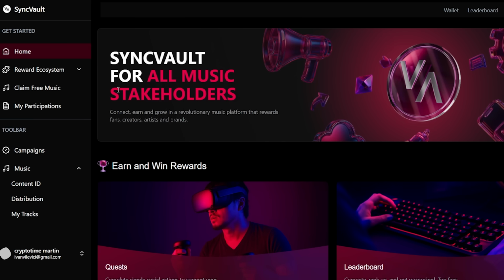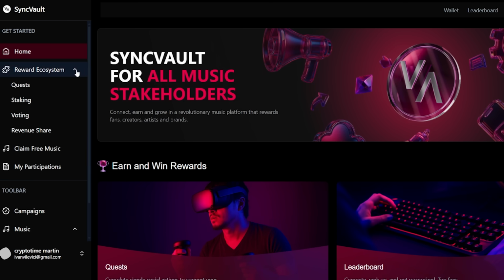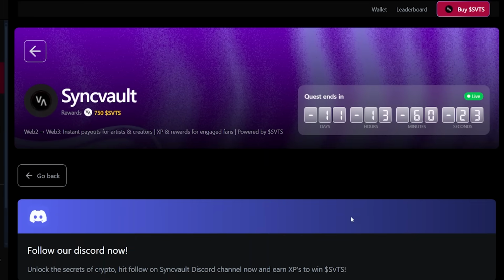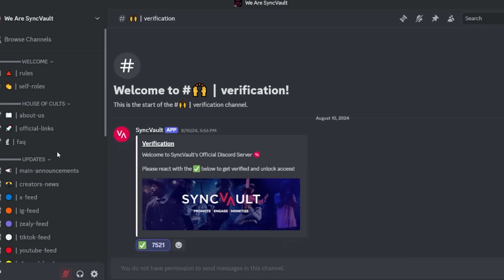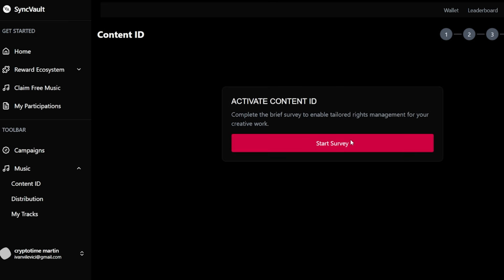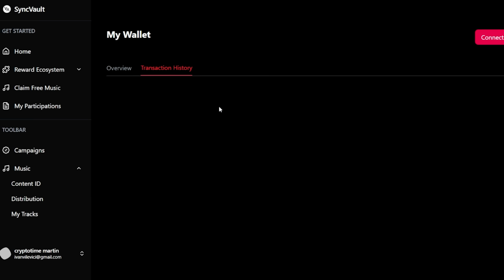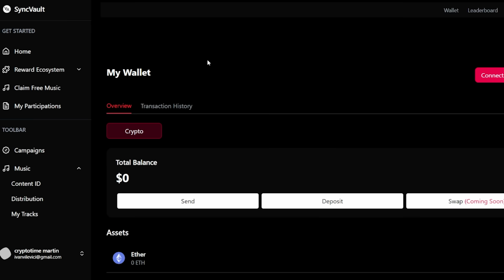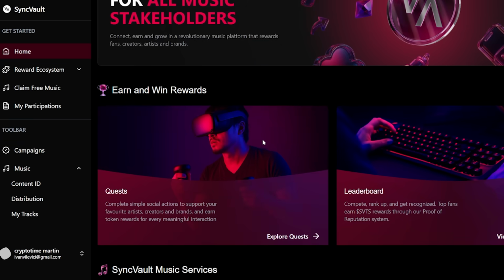How to Use SyncVault | Earn Rewards Using Copyright-Free Music for Your Content